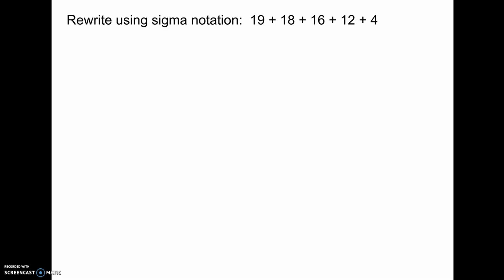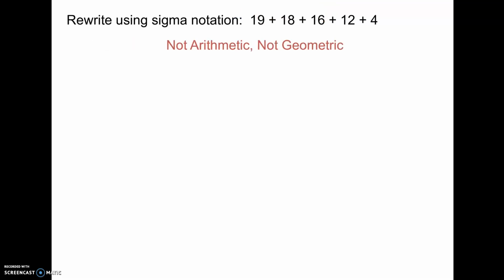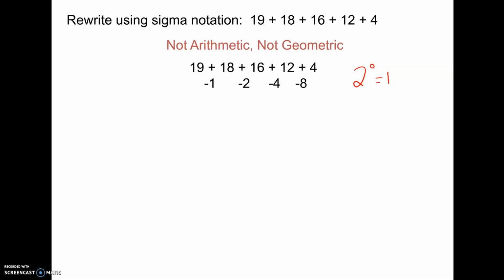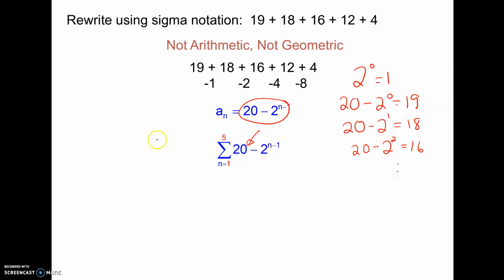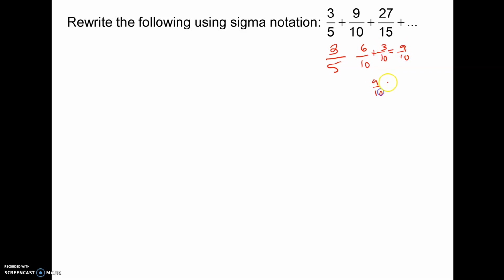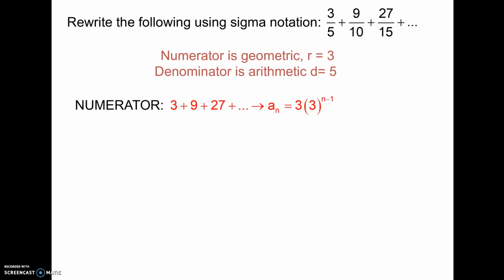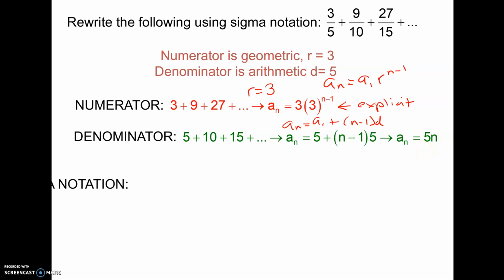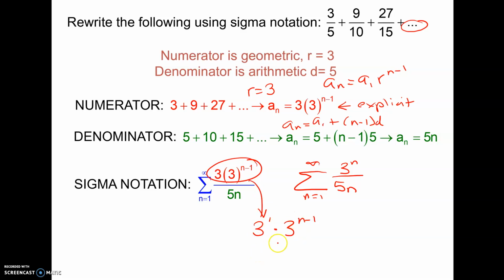Summation Sigma Notation Part 3 Special Examples